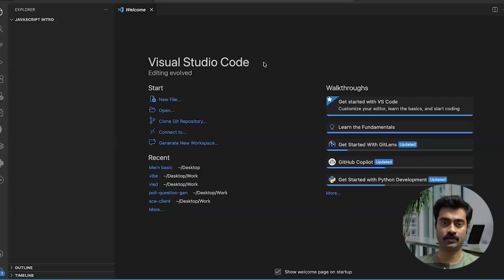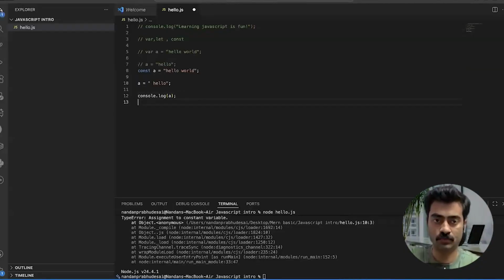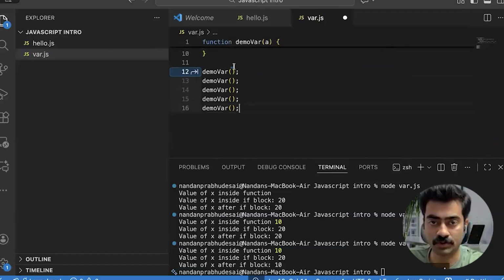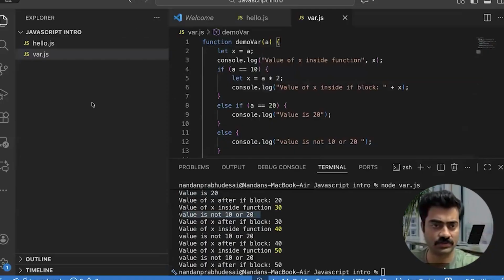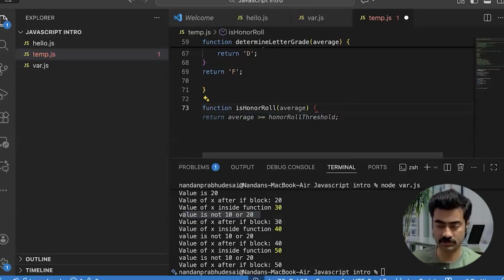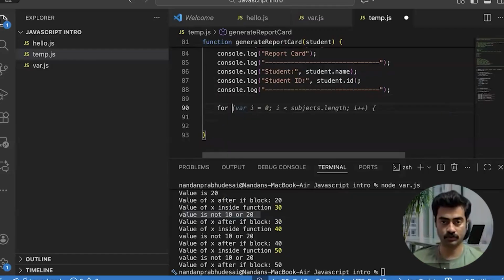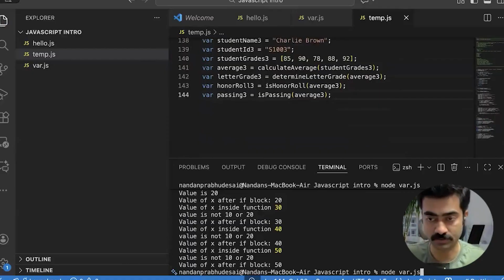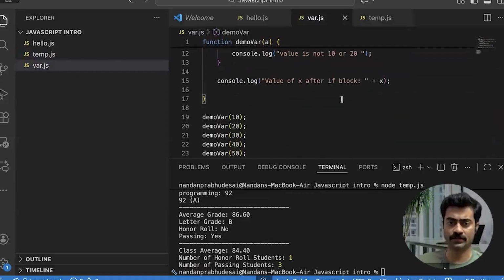Lesson 1 Introduction to JavaScript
In this video, we kick off our JavaScript journey by covering the basics you need to get started. You’ll learn what JavaScript is, why it’s important for web development, and how it’s used to create interactive and dynamic websites.

This lesson is perfect for beginners with no prior programming experience. By the end of the video, you’ll have a clear understanding of JavaScript fundamentals and what to expect in the upcoming lessons.

What you’ll learn:
- How JavaScript fits into web development